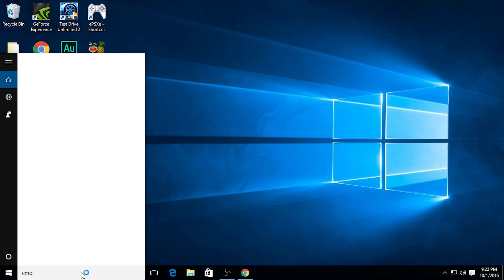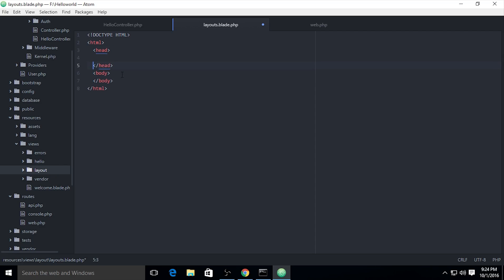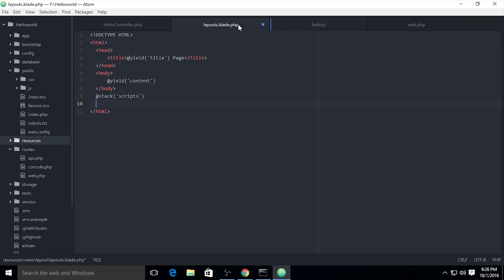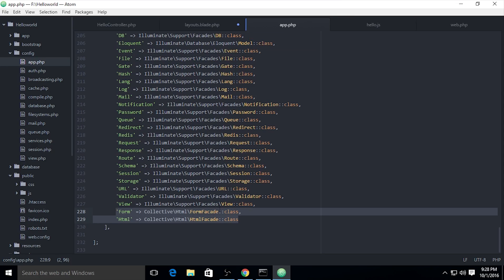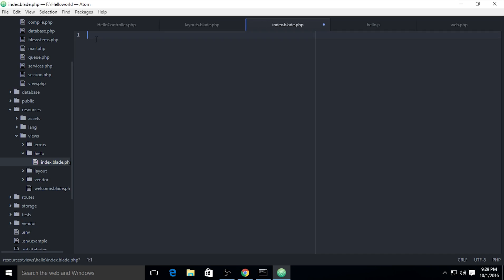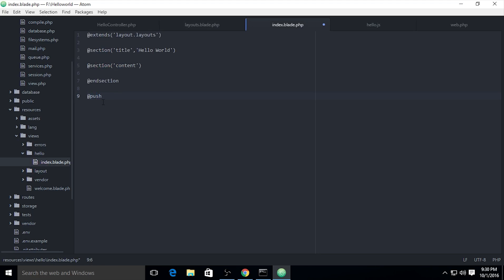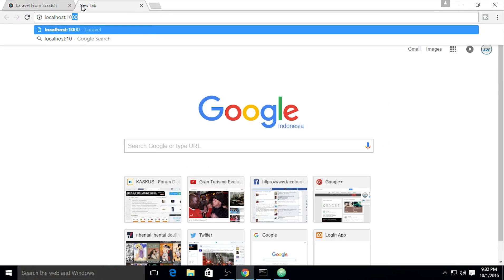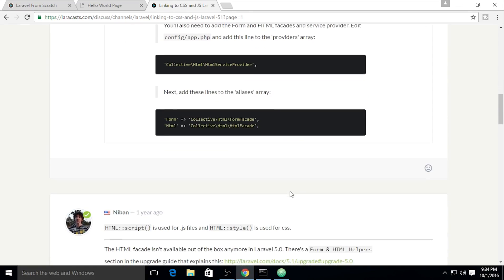Laravel 5.3 Tutorial - Layouts, CSS & JS - Part 1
Today's video I will teach you guys about How to Use Layouts to make it easier to embed another file/page. also I teach you to connect your JS file. This is a Part 1 video. for CSS hopefully will available on the next part.

you can check it out for Laravel Forms , CSS and JS embeds at Laravel Collective: